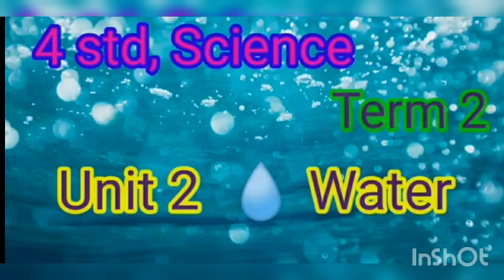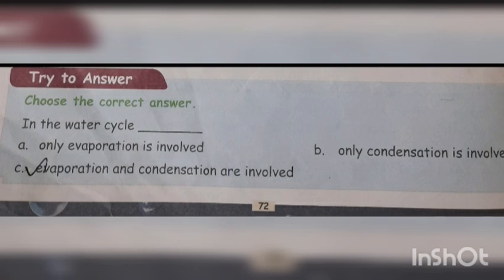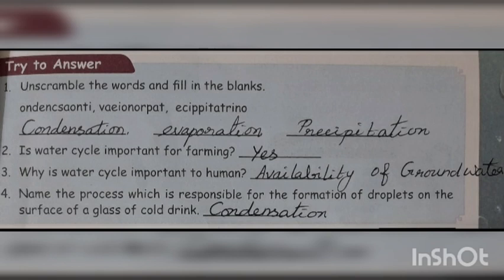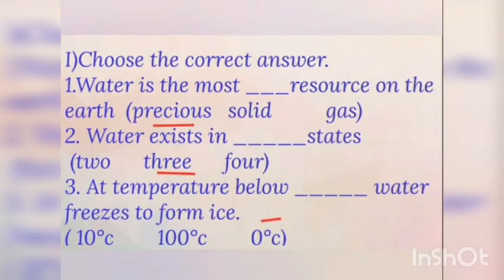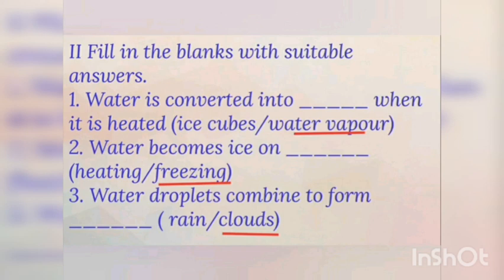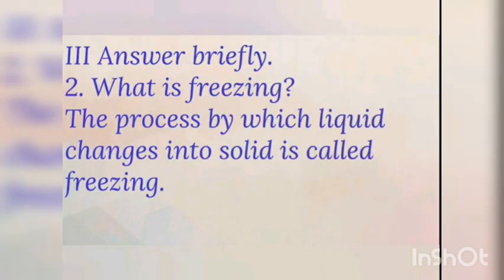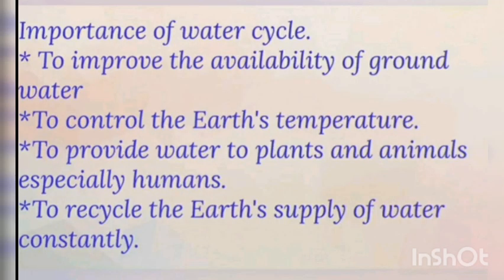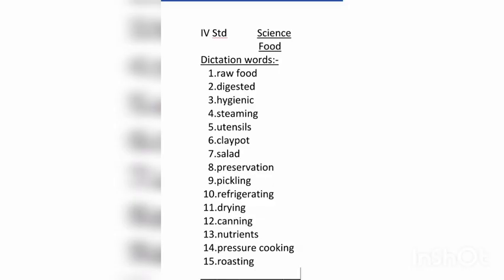4th science term - 2 unit - 2 WATER Bookback answers